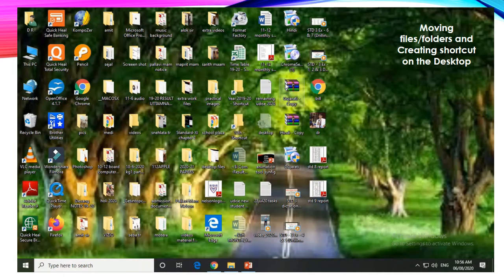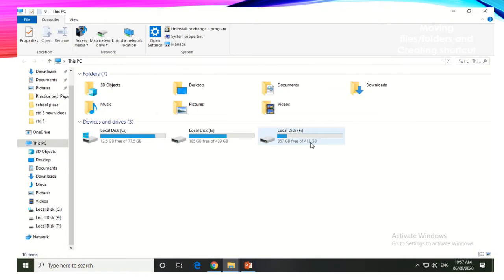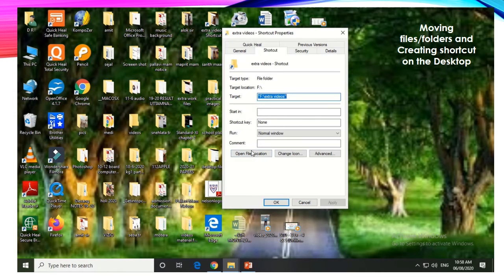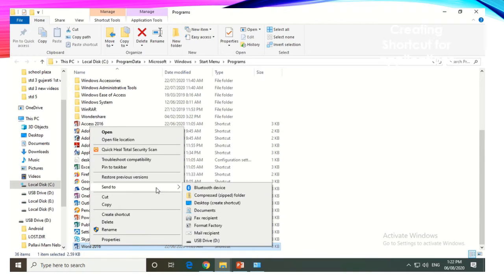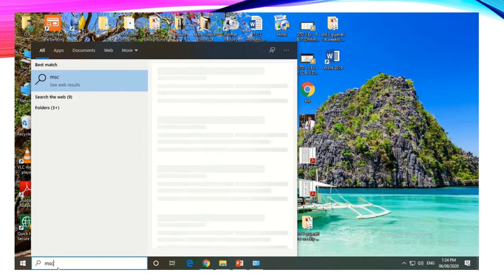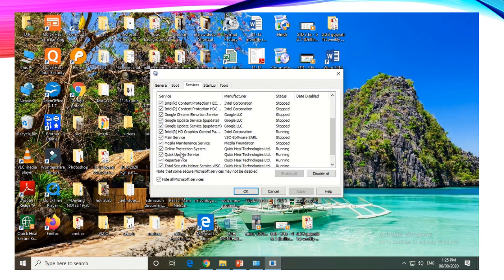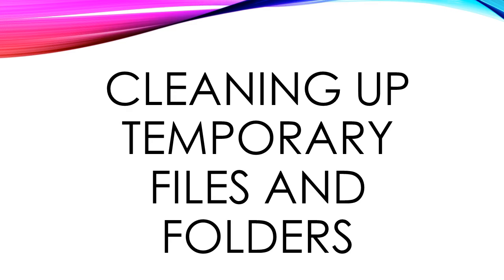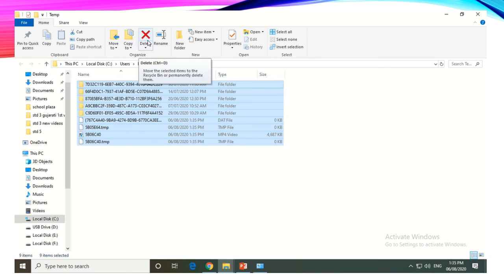How to | Speed up your Computer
This video is about basic trouble shooting when computer or laptop is working slowly or takes longer time to start.